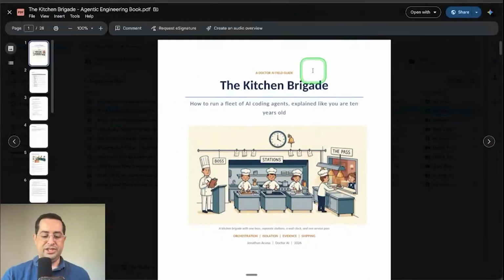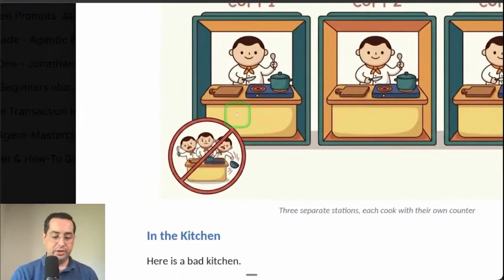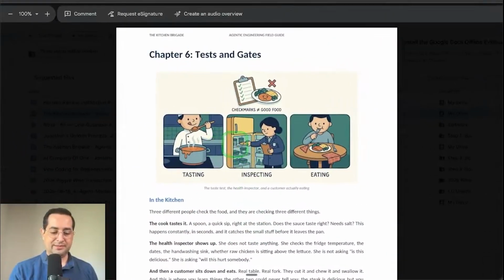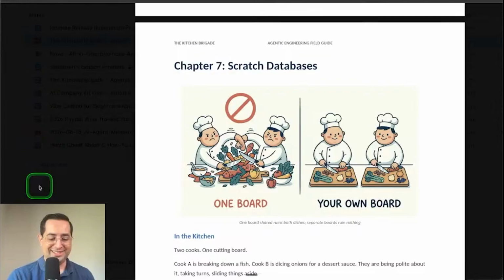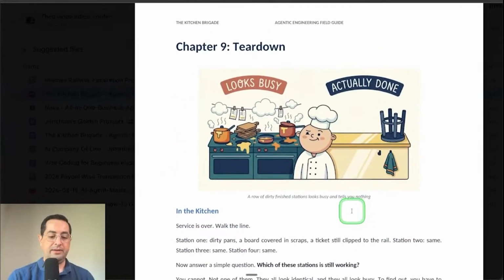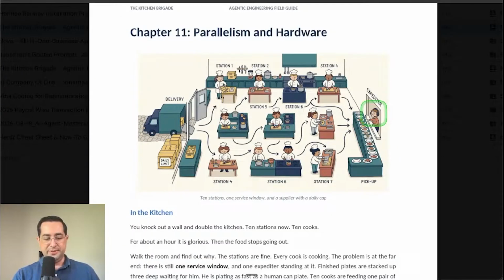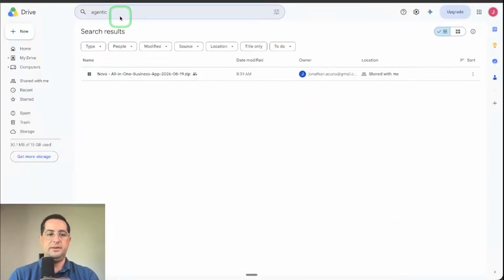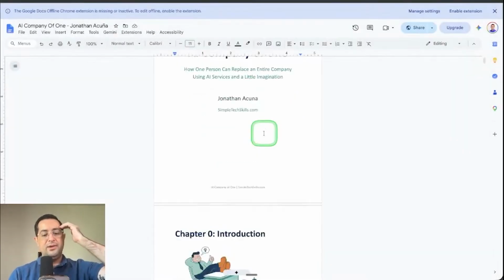Agentic Engineering for Beginners: AI Agents Made Simple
⏰ DETAILED TIMESTAMPS

00:00 Agentic Engineering Made Simple
01:21 Orchestrators, Workers & Work Trees
02:18 Scope, Backlogs & AI Permission Modes
03:47 Testing AI-Generated Code
05:59 Learning From Failed AI Builds
07:27 Retrospectives & Learning Loops
08:03 Parallel AI Agents & Hardware
09:18 My 3-Part AI Picture Book Series
11:44 Building a Digital AI Workforce

Agentic engineering can sound incredibly technical, so I created a picture book that breaks these concepts down at roughly a fourth-grade level. In this video, I explain orchestrators, worker agents, work trees, monitoring, backlogs, permission modes, testing, quality gates, integrations, and other concepts you need to understand when building with teams of AI agents.

The goal is not to become a traditional software engineer. It's to understand the vocabulary and mental models well enough to manage AI agents that can build software for you. I use simple examples like running a restaurant kitchen to explain why agents need separate jobs, how an orchestrator coordinates their work, why testing matters, and how you can keep multiple agents working simultaneously without interfering with each other.

I also explain the bigger goal: building an AI “app factory” that can continuously ship software using multiple agents in parallel. This Agentic Engineering book is part of a larger picture-book series alongside Vibe Coding for Beginners and AI Company of One, moving from building with AI to creating entire digital workforces.